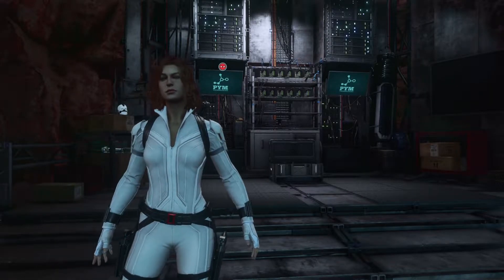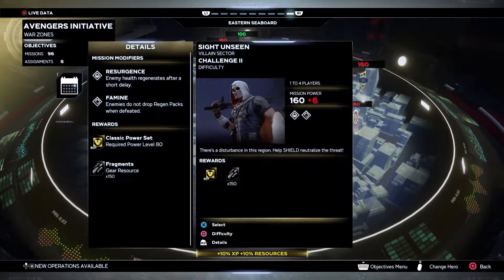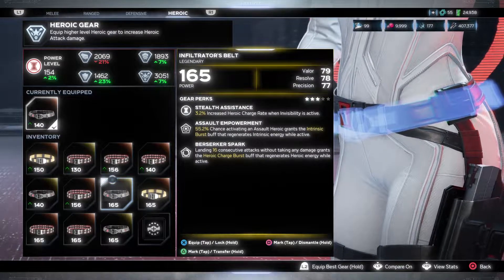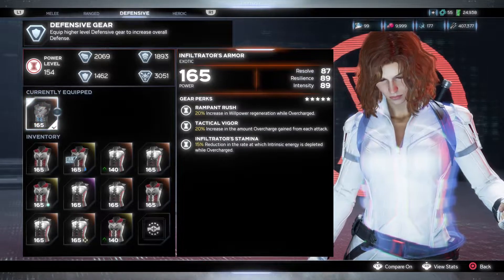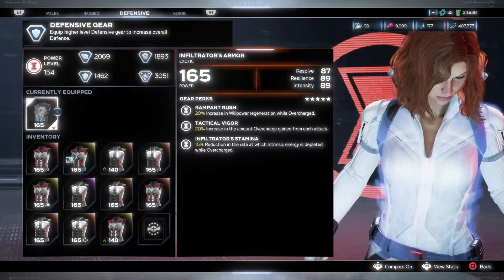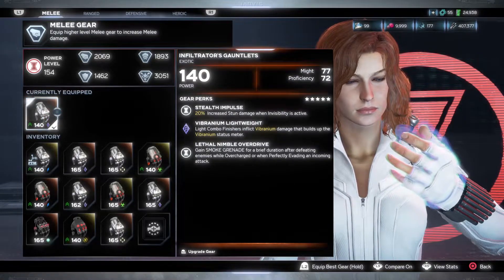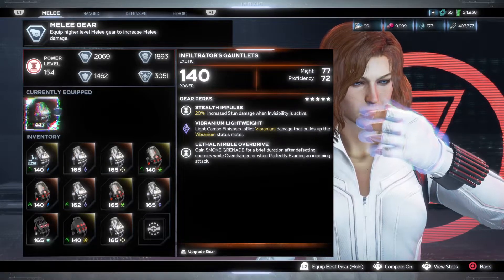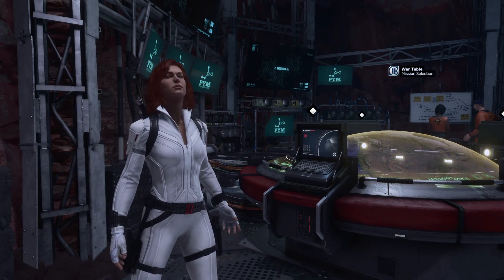Marvel's Avengers - Gear Guide: Black Widow - Classic Power (Infiltrator) Gear Set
Black Widow's Classic Power Gear Set featuring the exotic gear pieces that you can get and where to get them. And with this gear set there is one legendary gear piece that is actually much better than using her exotic version.

Where to find gear for heroes (Science Table - Created by RJordie)

My content is catered for Adults, therefore if you’re under the age of 18, please make sure you have your parents’ permission to continue watching.